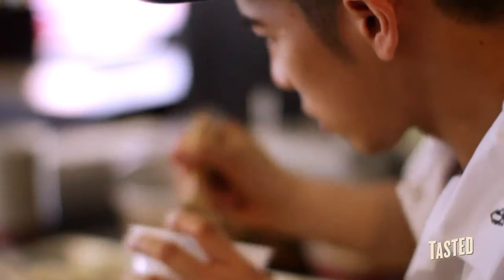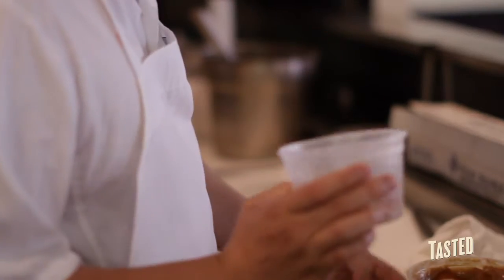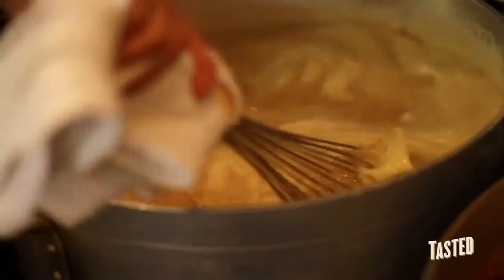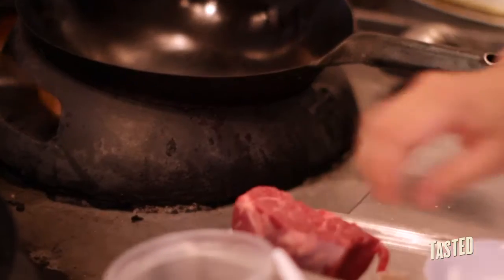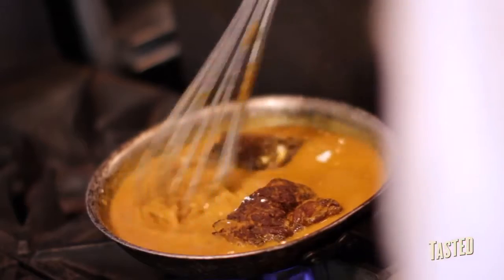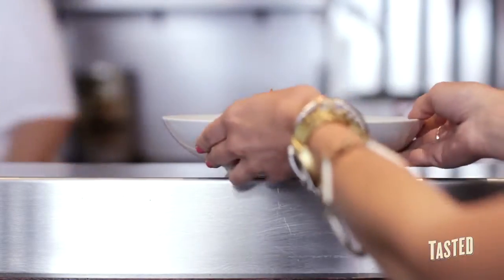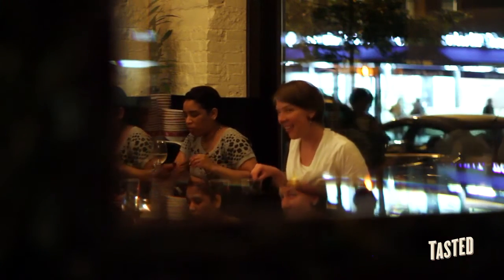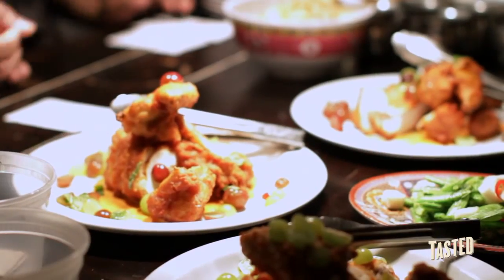Chef Dale Talde's Kare Kare Recipe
Chef Dale Talde, owner of Talde restaurant in Brooklyn, describes how his Filipino roots inspire his cooking. In this episode of Cultural Kitchen, we learn how to make Kare Kare with Chef Talde.

Cultural Kitchen explores modern food and the chefs who make it, while showcasing the culture that inspired the plate. Each week, you'll see innovative recipes and a bit of a cultural history lesson by the chefs themselves.

Short Rib Kare-Kare

Short Rib, seasoned and seared                                      60 #
Belachan                                                                       2 pkg. (750 g)
Garlic                                                                            8 oz.
Onion                                                                            2 #
Ginger                                                                           5 oz.
Chilies                                                                          3 oz.
Annato Seed                                                                 4 oz.
Turmeric                                                                        1 oz.
Tomato, large dice                                                         4 #
Sugar                                                                            6 oz.
White Vinegar                                                                2 C
Coconut Milk                                                                 3 CANS (#10 cans)
Peanut Butter                                                                3 #

Method:
Season the short ribs with salt and sear on the plancha on all sides. Wrap belachan in foil and toast in salamander for 20 minutes. In large pot with oil, saute onions, garlic, ginger, and chilies until lightly caramelized. Add annatto seed and turmeric and lightly toast in oil. Deglaze with tomatoes and add sugar. Next add white vinegar and reduce by half. Finally add 3 cans of coconut milk. In a hotel pan add seared short ribs and add shrimp paste/coconut milk mixture and cover with parchment and foil and braise in 300 degree oven for 4-5 hours or until short ribs are braised. Remove short ribs and portion into 8 oz portions. Pass braising liquid through a fine chinois and using a beurre mixer add peanut butter to strained liquid and puree until incorporated.

For Plate:
Cilantro Stems
Pickled Thai Chilis
Crispy Shallots
Toasted Dried Shrimp
Toasted Desiccated Coconut
Chopped Peanuts
Sauce for plate, recipe follows

Sauce for plate
Kare Kare Liquid                        2 qt
Rice Flour, dry toasted               1 oz.

Thicken liquid using toasted rice flour and hold for service.